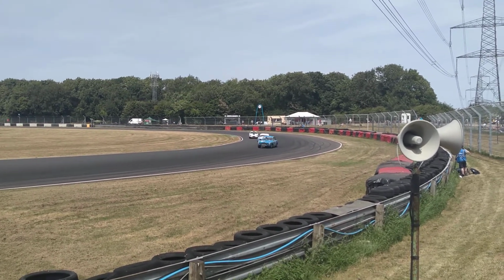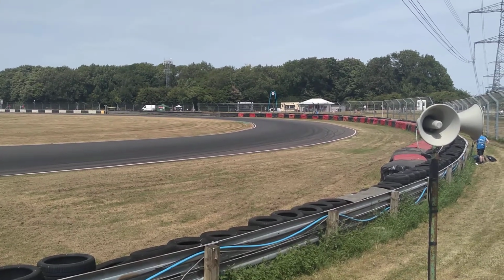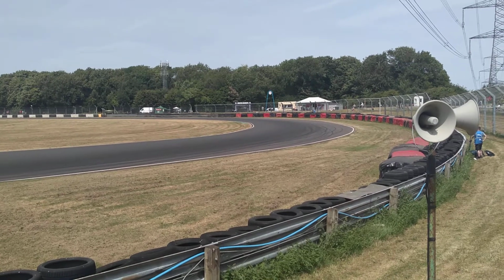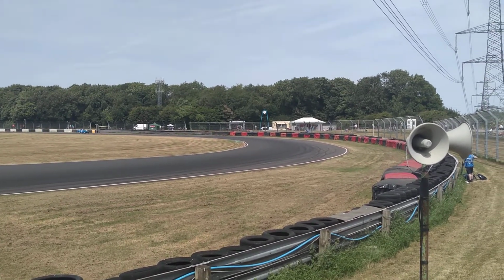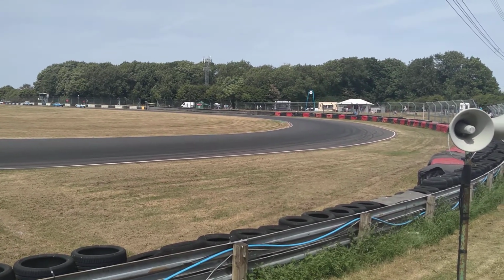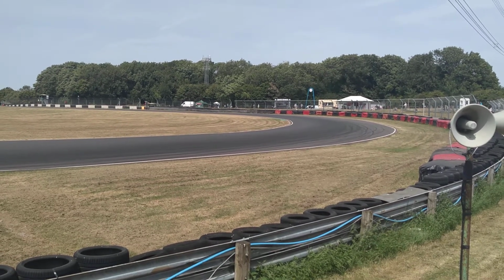Castle Combe Classic Sports Car's#racing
60s Car Racing Mini Cooper S, MGBT and lots more ..
Hello And Welcome Back To G&G Racing Don`t Forget To Like And Subscibe To Our
Video To Help Our Channel Grow .

Thanks